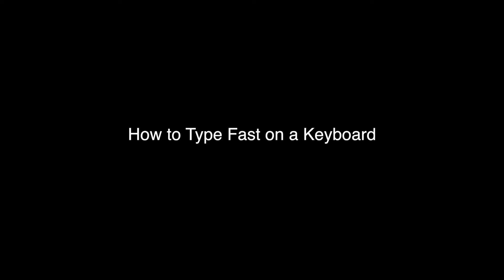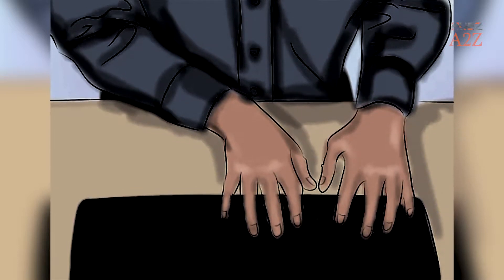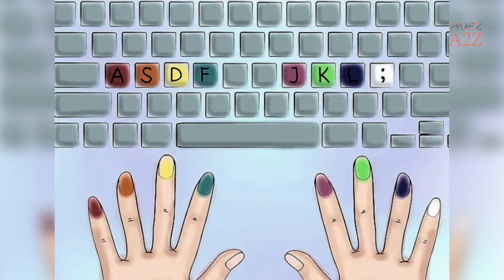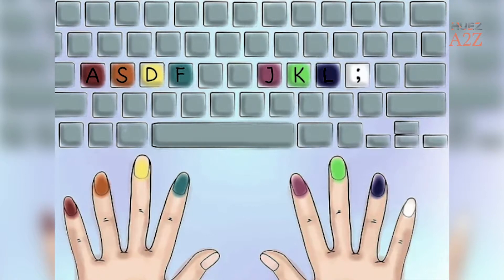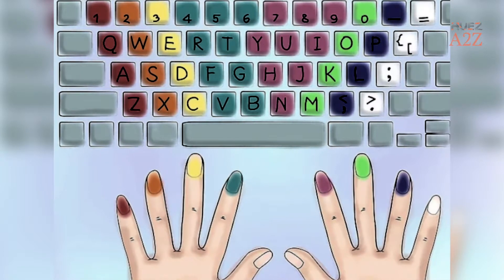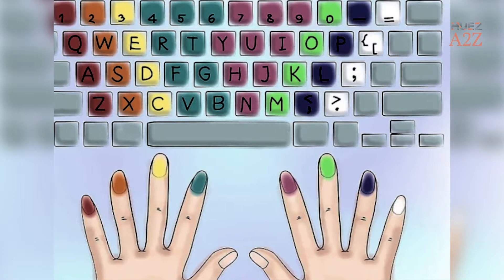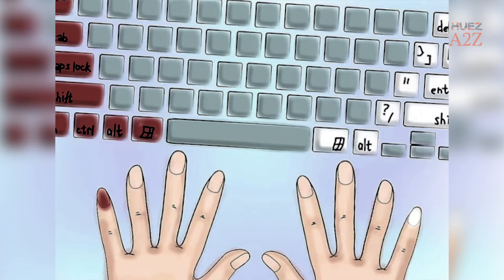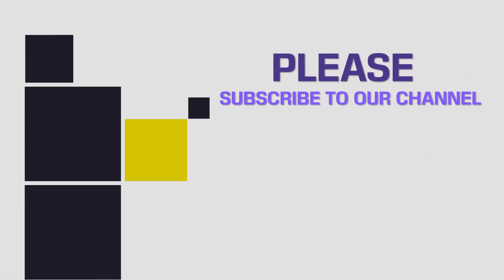how to type faster | tips and tricks on typing speed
This video is all about your typing speed. You can understand what are the basic problems of typing speed. I hope this video will help you a lot. We are working so very hard to get you right things. I need you guys to share on social platforms such as Facebook, Twitter etc.